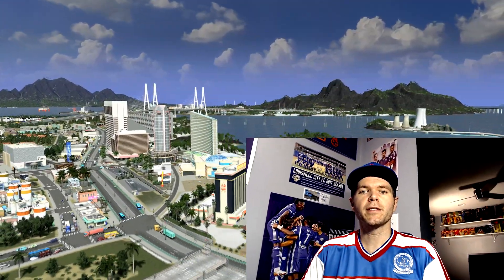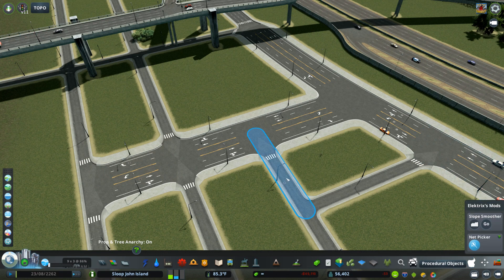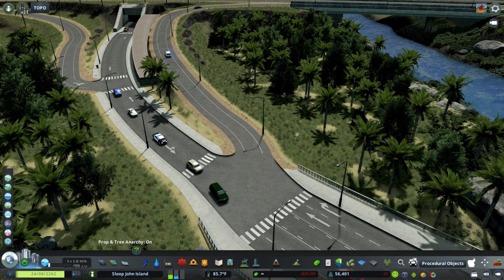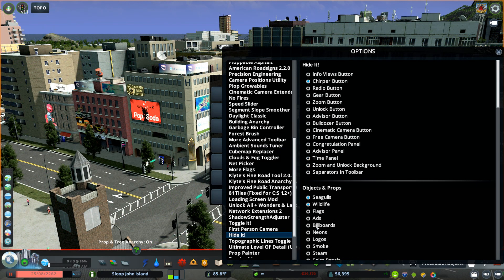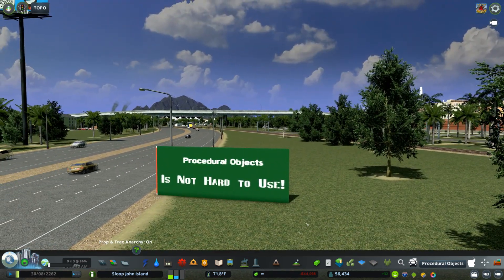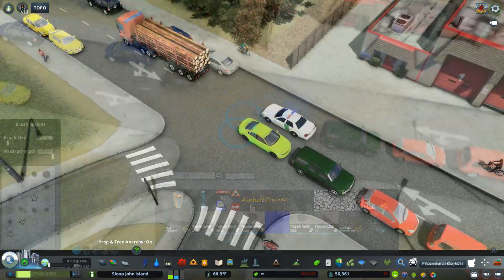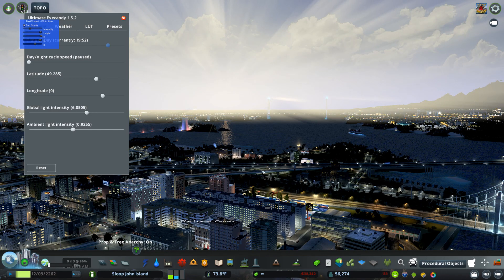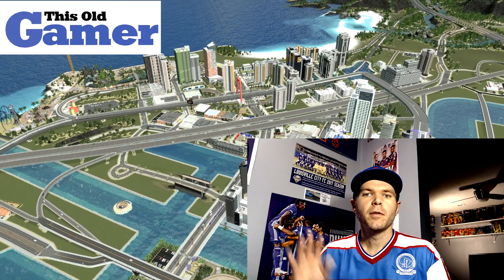Cities Skylines: 5 MODS You Should Use But You Don't!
Hello!  Today we are looking at 5 MODS that might have slipped under the radar with your Workshop obsession.  Yes, these mods are great, but they aren't considered a essential mod by many (or are they?).  Well that's where I come in.  I use these mods on almost every episode of Cities With John (on and off camera) and I think you should too!

Check out the links below if you'd like to try these mods yourself.

**TPD is listed as co-creator, I didn't see this before making the show, the MOD is on Ronyx69 Workshop Page.  My apologies TPD!**

Ploppable Asphalt + by Ronyx69 and TPD:  **TPD is listed as co-creator, I didn't see this before making the show, the MOD is on Ronyx69 Workshop Page.  My apologies TPD!**

Click this link to check out a collection of all the mods I use.  These are the ones I use on each episode.